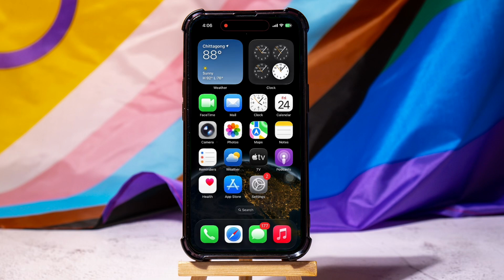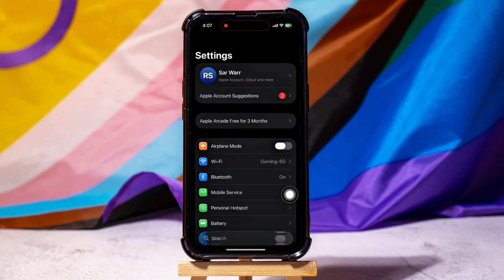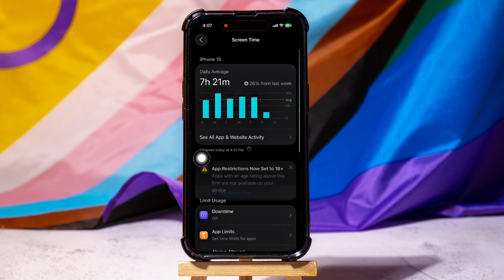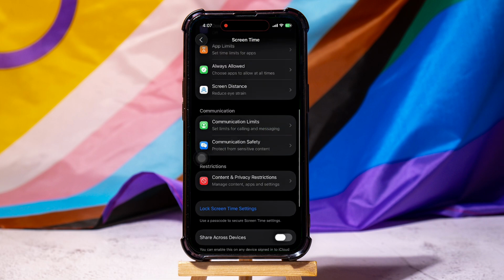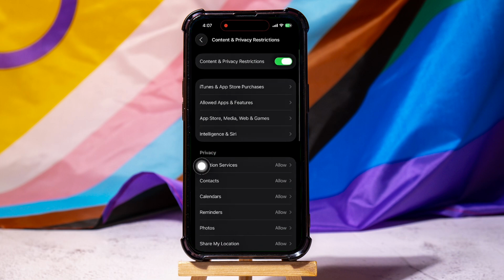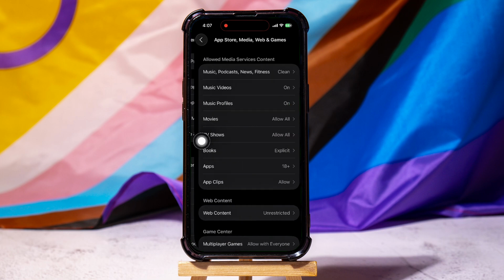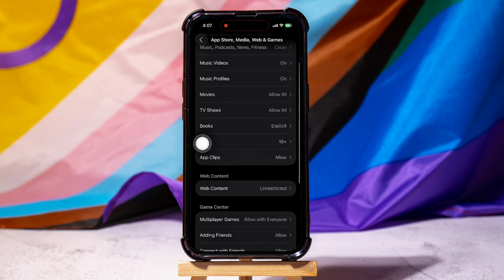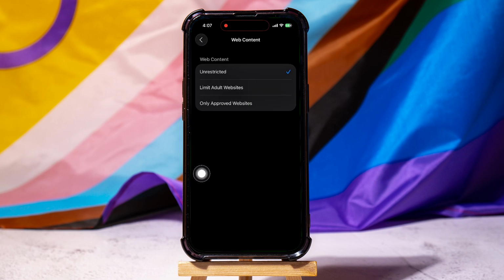How to Remove Search Restrictions on iPhone 2026 (Step-By-Step Tutorial)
Here's how to remove search restrictions on iPhone and get back full access to all your content and apps. I'll guide you through the complete process of disabling search limitations that might be blocking certain apps, websites, or content from appearing in your iPhone's search results.

We'll start by checking your Screen Time settings and Content & Privacy Restrictions, which are the most common culprits behind search limitations. I'll show you exactly where to find these settings and how to adjust them properly. Then we'll explore Spotlight Search settings to make sure all your apps and content categories are enabled for searching. You'll also learn how to reset your search index if you're still having issues finding specific content.

I'll walk you through troubleshooting steps for when certain apps aren't showing up in search, how to enable web search results, and how to customize which content appears in your search suggestions. Whether you're dealing with parental controls that were accidentally enabled or search restrictions that got turned on somehow, these methods will help you restore full search functionality to your iPhone in just a few minutes.